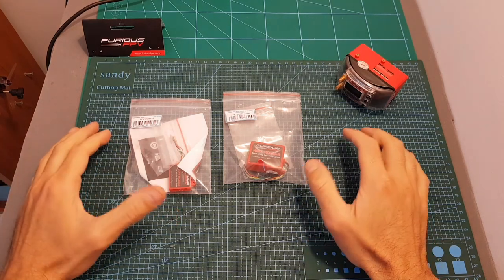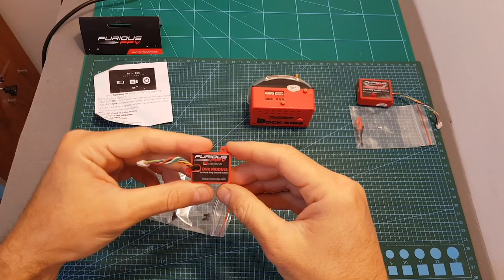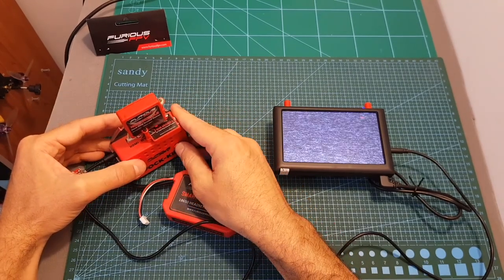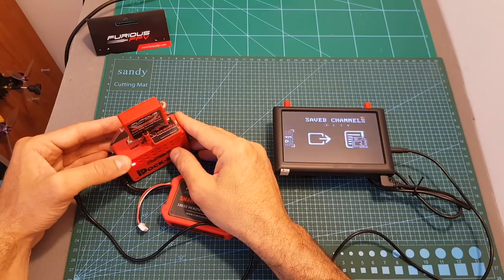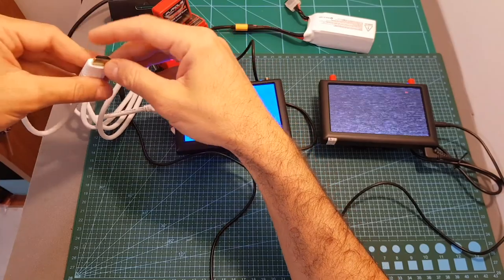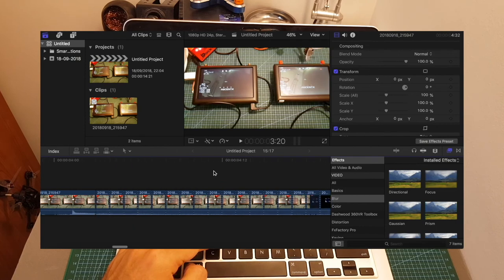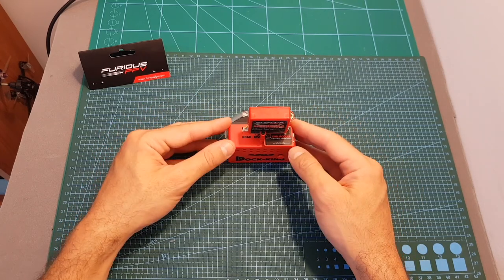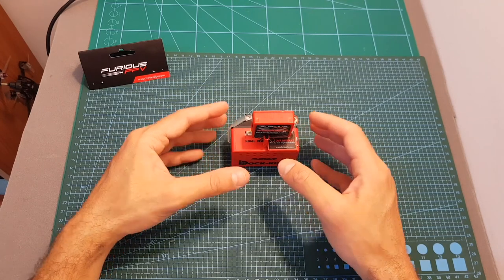FuriousFPV HDMI & DVR Modules For Dock-King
╠╗║╚╝║║╠╗║╚╣║║║║║═╣ I Really Appreciate Your Support!

Description:

FuriousFPV High Performance DVR Module For Dock-King Ground Station Support Smart Auto Recording

Specifications:
Brand Name: FuriousFPV
Item Name: DVR Module
Item NO.: FPV-0393-S
Dimension: 30x25x8mm
Weight: About 7g
Application: Suitable for Dock-King Ground Station

Power Specifications:
Power supply: +/- 5.0V
Current Consumption: 250mA Maximum

Environmental Specifications:
Operating Temperature: -10°C - +55°C
Storage Temperature: -30°C - +85°C
Operating Humidity Levels: 85% RH

Audio & Video Specifications:
Video In Format: NTSC / PAL
Compression Format: MJPEG
Video Recording Resolution: VGA (640*480)
Frame Rate Recording: 30fps
Maximum TF Card: 64GB
Video Save Time: 10 Minutes
Record Maximum: Stops When Card Is Full

FuriousFPV HDMI Module For Dock-King Ground Station Support HD 1080P 60Hz Output Resolution

Specifications:
Brand Name: FuriousFPV
Item Name: HDMI Module
Item NO.: FPV-DOCK-HDMI
Output Resolution: 1080P 60Hz
Weight(with package): About 13g

Features:
- Perfect Match for the Furious FPV DOCK-KING
- True 1080p 60Hz HD capability
- Automatic Video Detection Capability
- Supports HDMI Standard Output
- PAL & NTSC Supported
- HD 1080p Output Resolution @ 60Hz
- Easily & Directly Mounts to the DOCK-KING with Included Hardware
- Built-In CNC aluminum Heat Sink for Maximum Heat Dissipation
- Truly Plug & Play System

[free beat] Done / KMu$ic No copyright hip hop beat [무료 비트]
Song was produced by KMu$ic